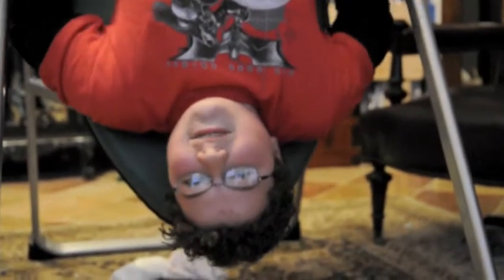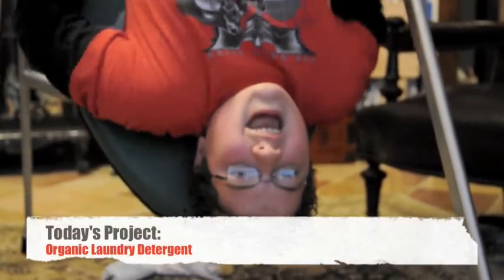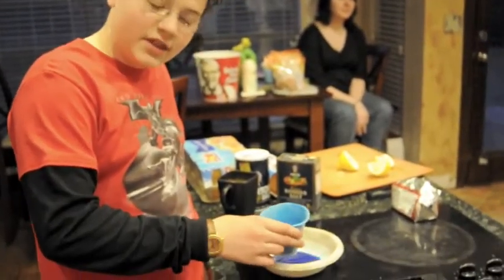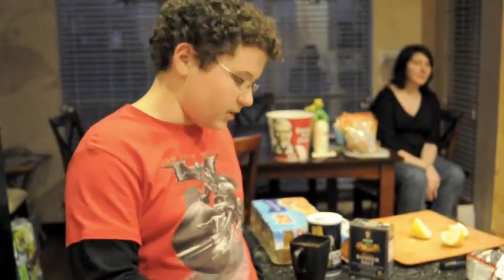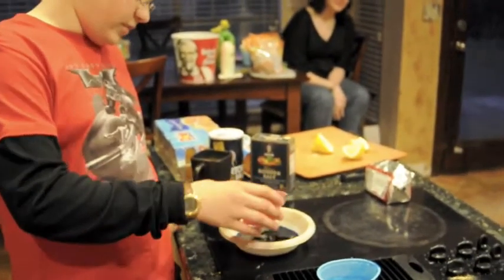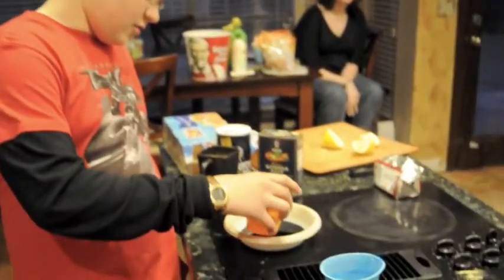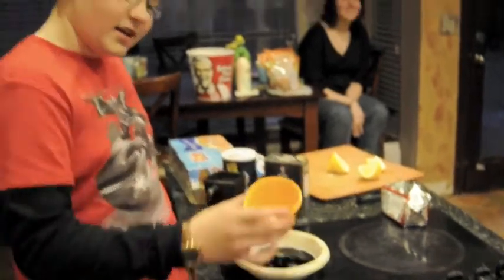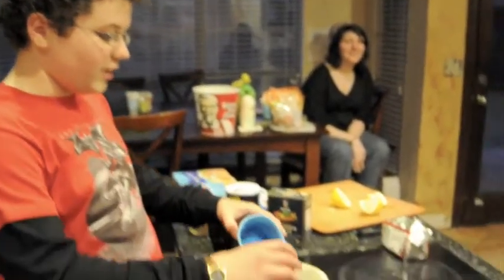Science with Josh! Episode 1: Organic Laundry Detergent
Today Josh will teach you how to make your very own Organic Laundry Detergent out of common household ingredients!

Caution: This experiment involves using the Microwave, make sure you check with your Adult Safety Supervisor first!

Credits:
Host. Joshua Angel
Camera. Todd Pitts, Hannah Seals
Adult Safety Supervisor. Todd Pitts
Other Video Game Players. Jordan Seals, Eric Copeland
FX/Compositing. Todd Pitts
Editor. Todd Pitts
Sound Design. Todd Pitts
Spooky Faces. Eric Copeland, Todd Pitts, Jordan Seals & Hannah Seals
Shot on a Nikon D90
FX/Compositing in AFter Effects
Edited with iMovie, because Maria was watching DVDs on my editing computer.